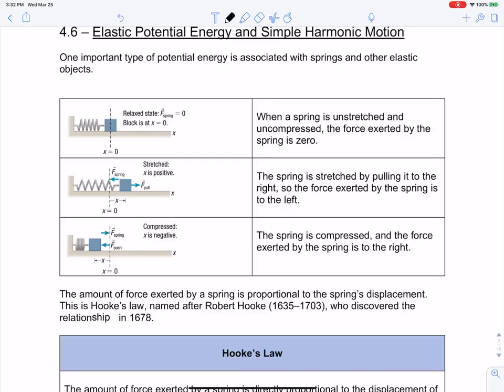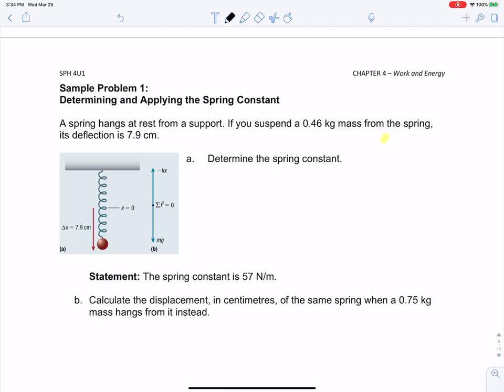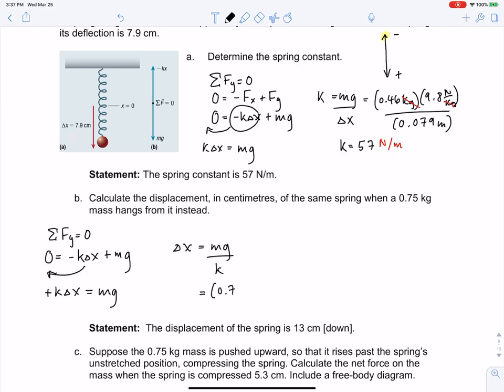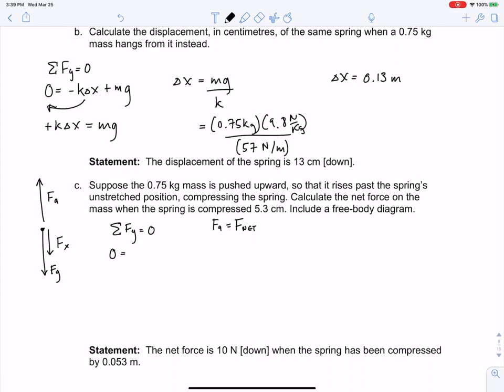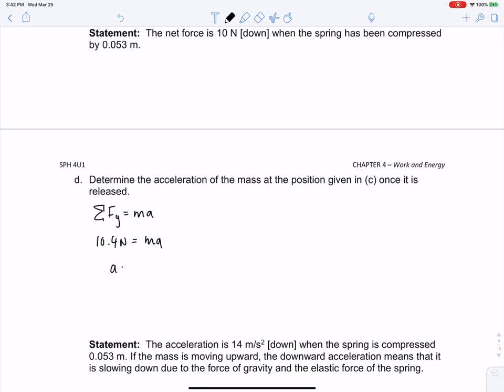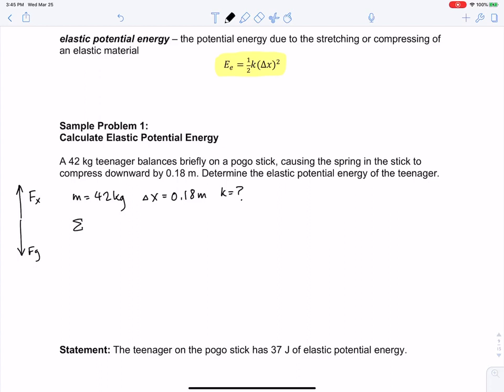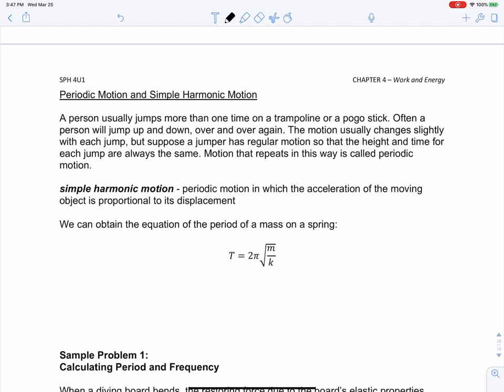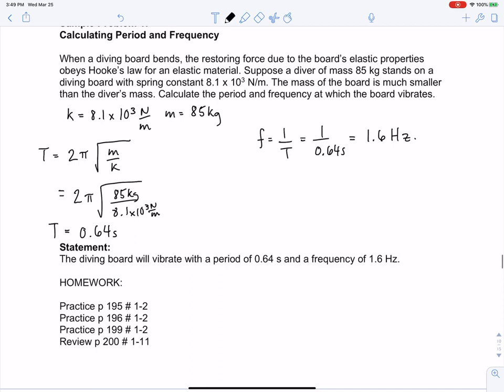4.6 - Elastic Potential Energy and Simple Harmonic Motion